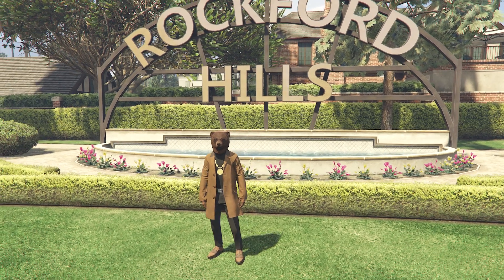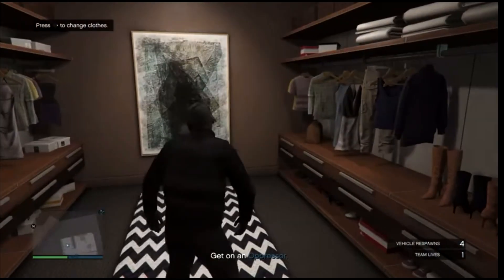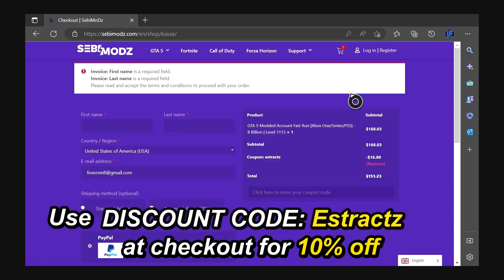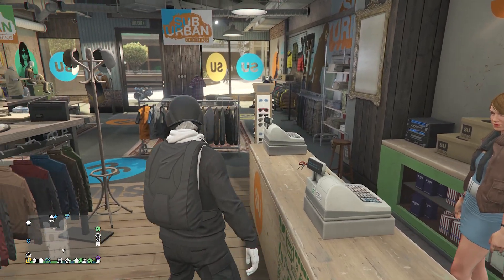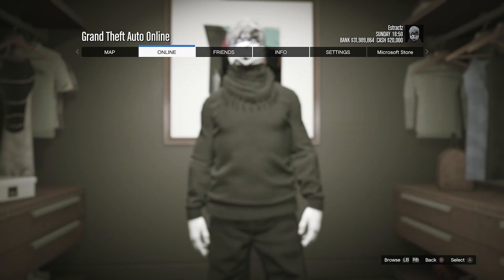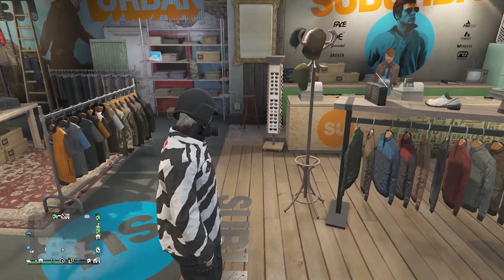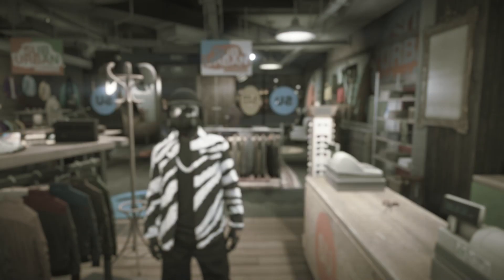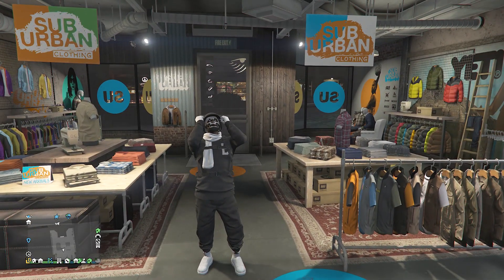Top 4 Best Easy To Make Male Tryhard Black Jogger Outfits #3 (GTA Online)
Video Time Stamps:
Intro 0:00
Black Joggers 0:05
1st Outfit 2:43
2nd Outfit 5:25
3rd Outfit 9:02
4th Outfit 11:02